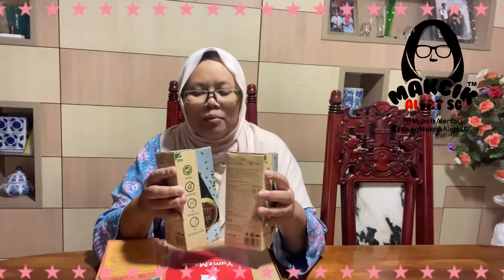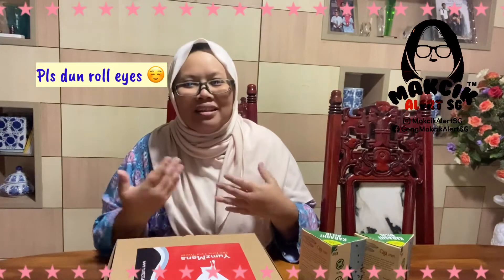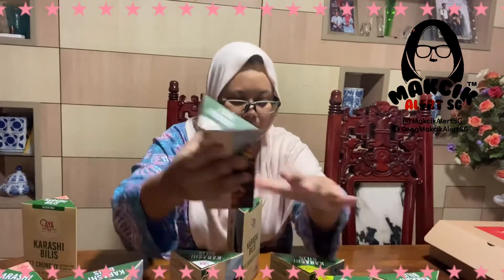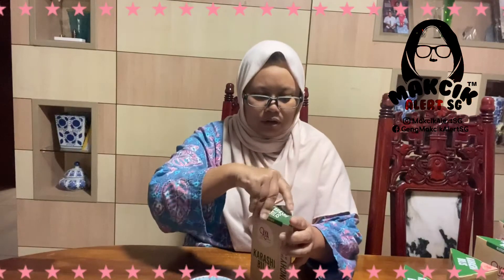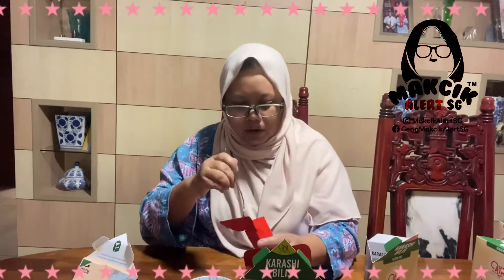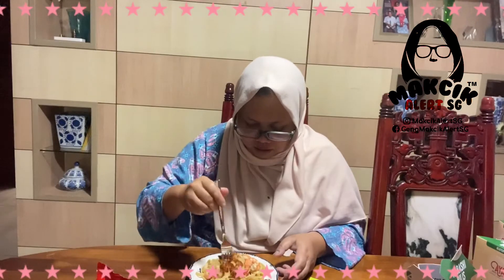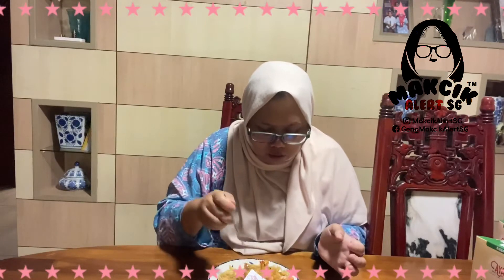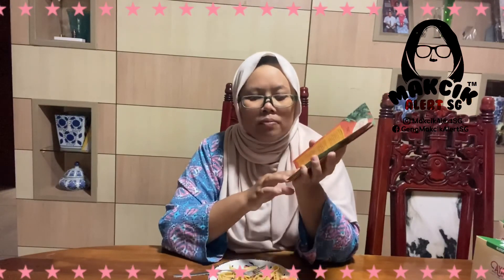Karashi - isit from India?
The answer is NO! The word Karashi is a japanese word. But when i 1st read the msg i don’t know why my mind keep on reading it as KARACHI 🤦🏽‍♀️.

I’ve tried all n my fav is the kombu n the original. Garlic is too salty for me but it will be great if u eat it with plain bubur. Cuz it will definitely brings out the taste of your plain porridge. The most maybe u add telur asin surely meletops combo eh.

TQ @yumzmana I specially love reading the history of this product come about.